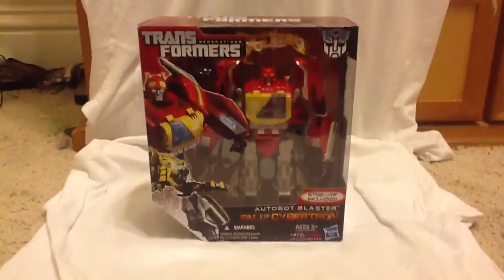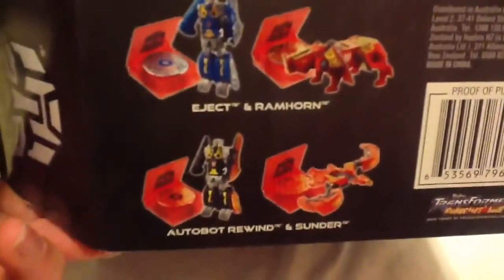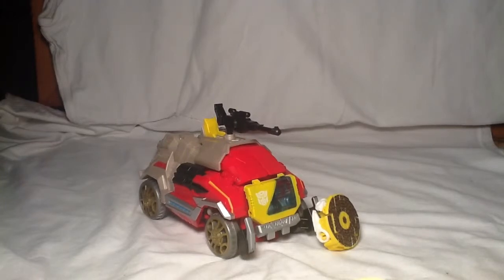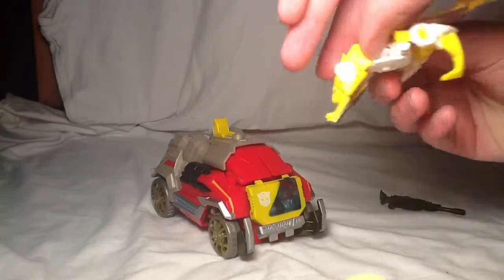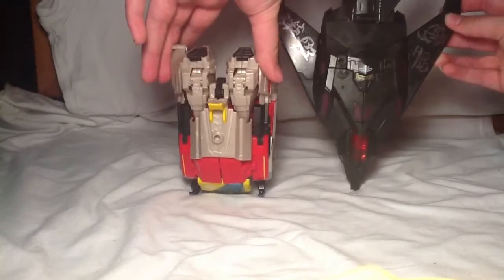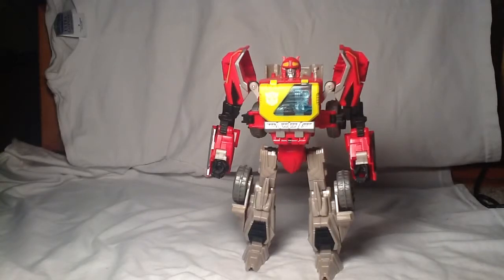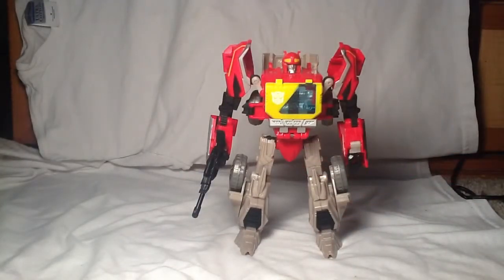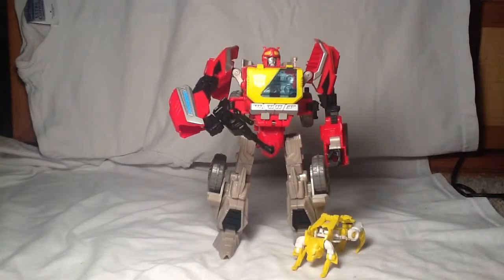Transformer fall of cybertron voyager blaster review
The autobot boombox gets a figure for the first time in a while. And It doesnt disappoint